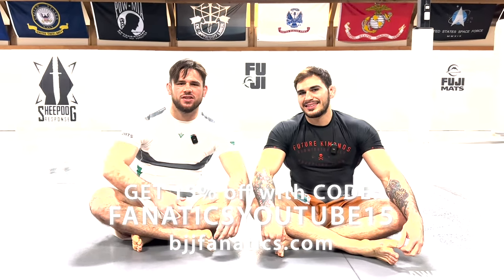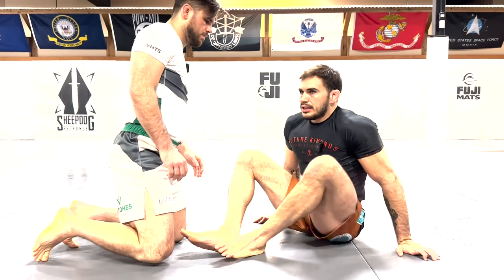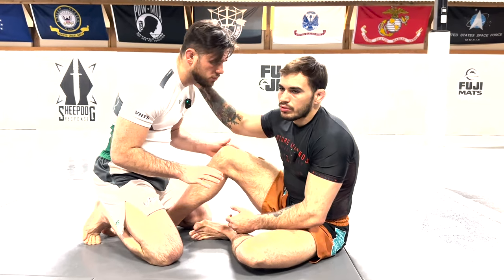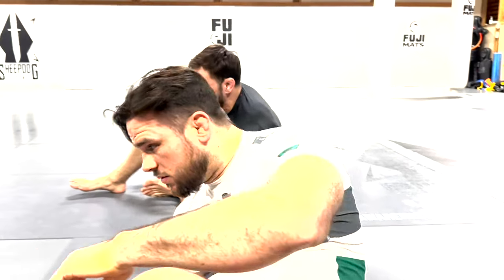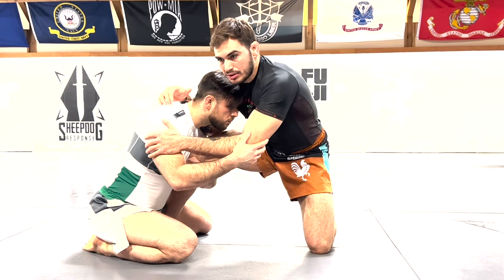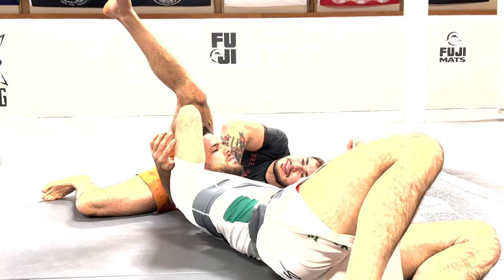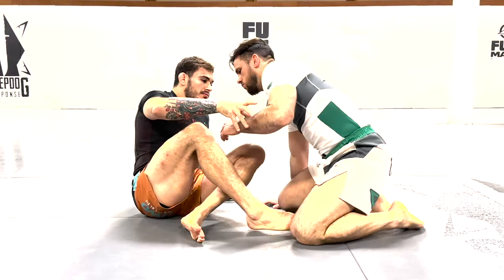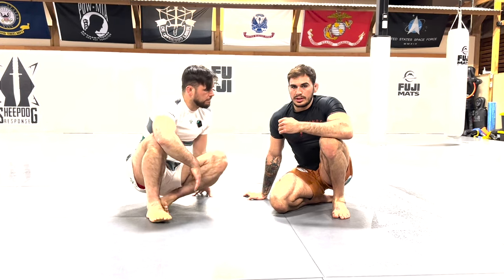Best Options From Open Guard by Giancarlo Bodoni and Placido Santos